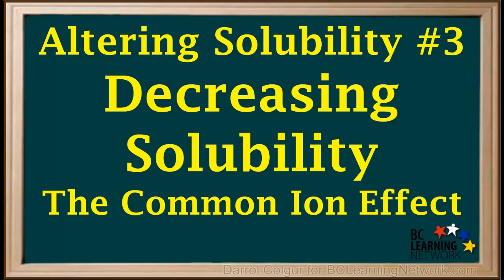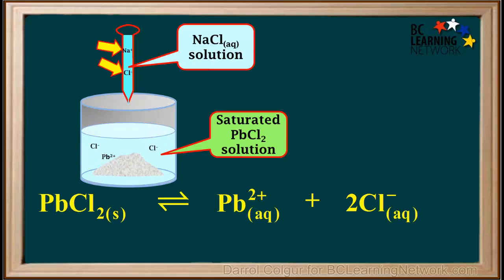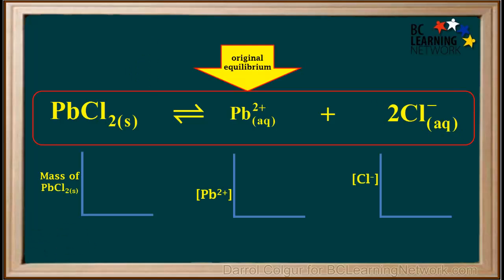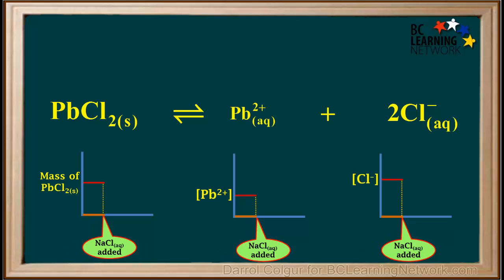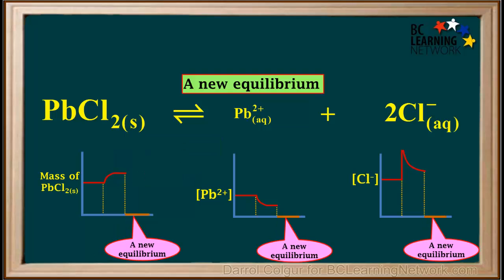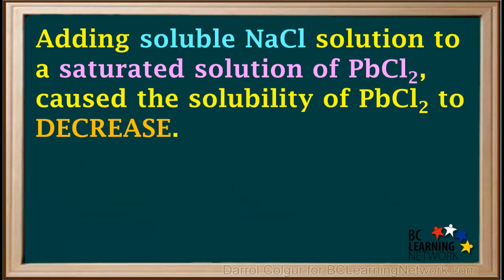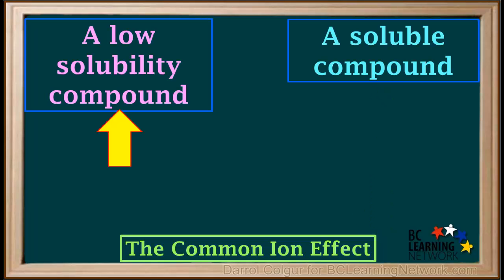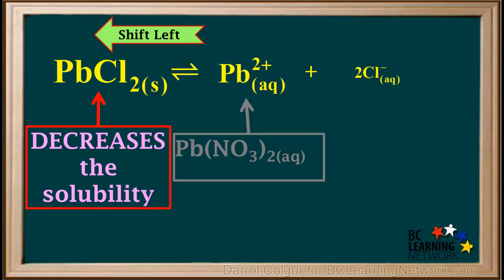WCLN - Decreasing Solubility - Chemistry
Decreasing Solubility - The common ion effect.

0:00do here
0:04to look at how we can decrease the solubility of a compound
0:08using what is called the common ion effect as an example
0:12will consider a saturated solution have led to chloride
0:15RP bcl-2 its solubility equilibrium equation is written make this
0:20with the solid on the lap and is dissolved ions on the rate
0:25here's a diagram representing the saturated PB co2 solution
0:29like all saturated solutions there's some solid on the bottom
0:34now we obtain a dropping by Pat filled with NaCl solution
0:38NaCl is highly soluble we add this NaCl solution to the saturated BB co2
0:45solution
0:46noticed that the amount of precipitate slowly increases
0:49now will go back to before we added the NaCl
0:53and focus on the in's in the solutions is saturated lead to cart solution
0:59contains pb2 plus and see a minus signs
1:02and the NaCl solution in the pipe at
1:05contains an a-plus and CR minus signs
1:08anyplace I answer spectator ions
1:11so we can discard them so when we add the NaCl solution
1:16were actually at NCR minus signs to the beaker now
1:20will focus on the solubility equilibrium equation
1:23and what happens when we add NaCl solution to the saturated BB co2
1:27solution
1:28we started with only desaturated BB co2 solution
1:33because lead to chlorite has low solubility
1:36it contains low concentrations at PB cute plus
1:39NCR minus science next we started adding a quiescent
1:44KCl solution to the saturated BB co2 solution
1:48NaCl at CR minus signs to the saturated solution
1:56we can see that this increase the concentration of CR minus signs in the
2:00beaker
2:01the shit ellios principal tells us this increase concentration FCR minus signs
2:07will cause the equilibrium to shift to the left
2:10we start back at the beginning
2:13with the original equilibrium before we added to sodium chlorite
2:16the grass below will show what happens to the master PBC out to
2:22and the concentrations at the ions as we carry out the whole process
2:26initial mass a PBC out to
2:30has represented by this red dot on the left graph here
2:33the initial concentration at PB Duplass
2:37is represented by this red dot on the middle ground here
2:40and the initial concentration of CO minus
2:44is represented by this red dot on the right graph here
2:47in a saturated PBC out to solution
2:51the concentration of CI minus is twice the concentration a PBT plus
2:56because the coefficient ratio in the equation is 221
3:00if the original equilibrium is left undisturbed
3:05the massive the solid and the concentrations at the in's
3:08remain constant when we add the NaCl
3:13the concentration of chloride ions quickly increases
3:17in order to compensate for the increased concentration of CR minus
3:22the equilibrium will now shift to the left watch the equation in the grass
3:27as this shift occurs here's the ship
3:35this is what we're left
3:37yep looking at the graph on the right
3:40for the card I N we see its concentration increased
3:44when we added the NEC are and as the shift to the left occurred
3:49the concentration of CR mine is partially decreased
3:52as shown by this curve on the graph during a shift to the left
3:57the concentration a BBQ plus is also decreased
4:00but only half as much as a CI minus this again
4:04is due to the wanted to call vision ratio pb2 plus to see a minus
4:09and during that same shift to the lapd
4:13the mass absolved at PBC out to increase
4:16now that the shift is completely and newly
4:19Libyan has been established and the I N concentrations
4:23and the massive the solid were remain constant
4:26looking at the graph for the chloride ion concentration
4:32we see that from the very beginning the process to the very end
4:36it was a small net increase in the concentration of CO minus
4:40million over to the graph for Pb 2+ plus concentration
4:44we see that from the very beginning to the very end the process
4:48there was a net decrease in the concentration at BB to class
4:52and moving over to the graph for the massive solid PdCl 2
4:57on the lapd from the very beginning to the very end
5:00there was a net increase in the massive this solid precipitate
5:04an increase in its mass means more solid PVC out to
5:09has now present which means that the solubility at BBC out to you
5:14has been decreased I remember it was decreased as a result a batting